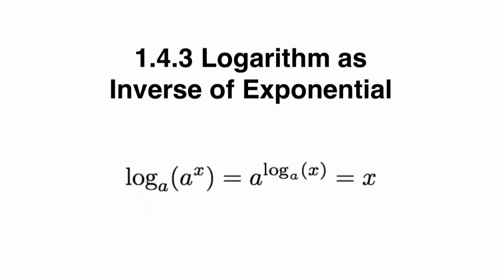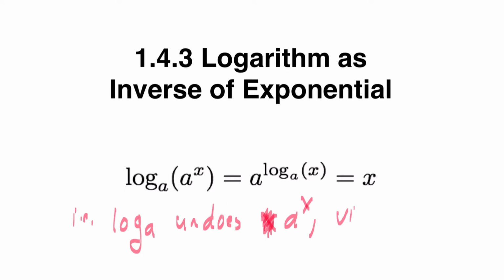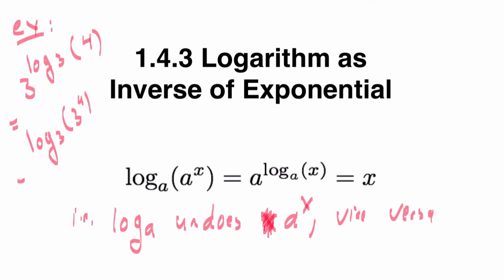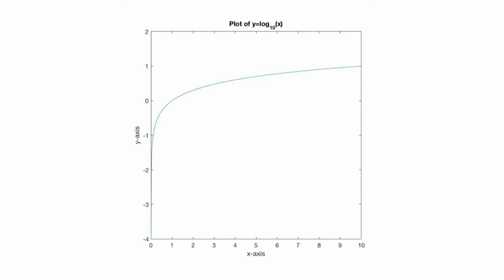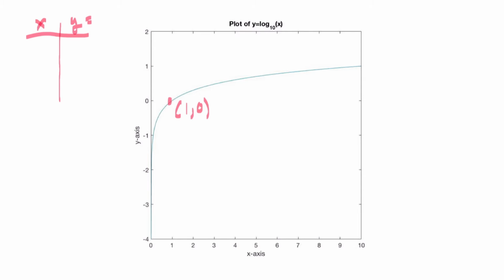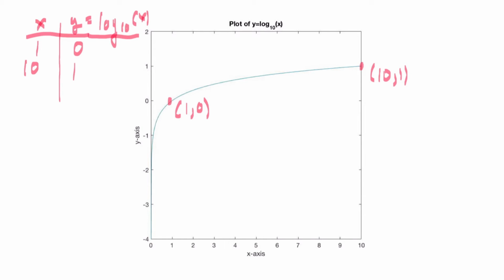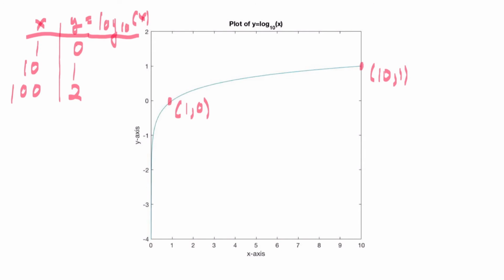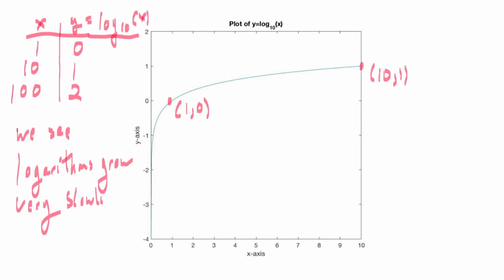algebra 1 4 3